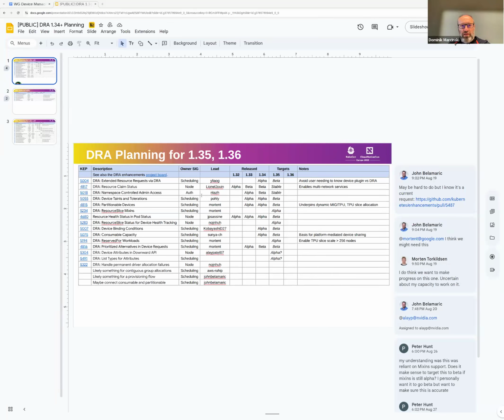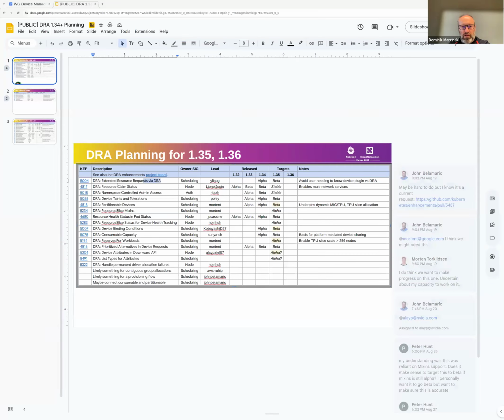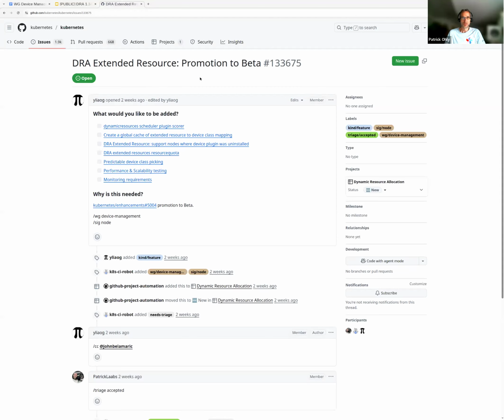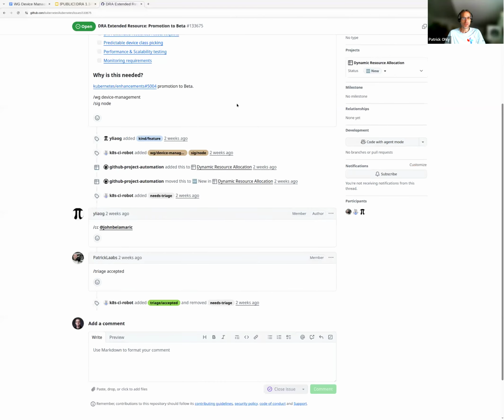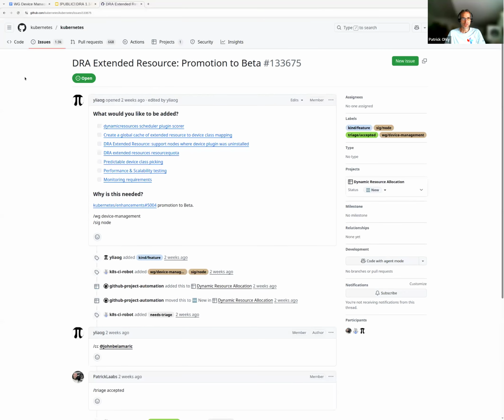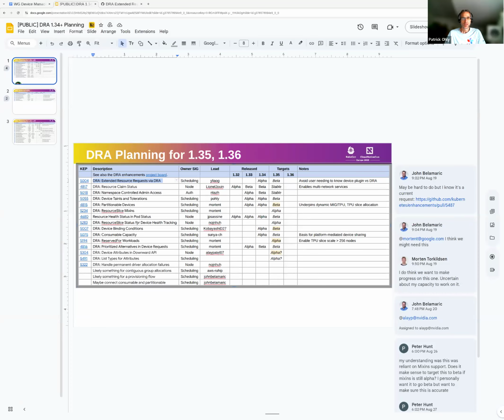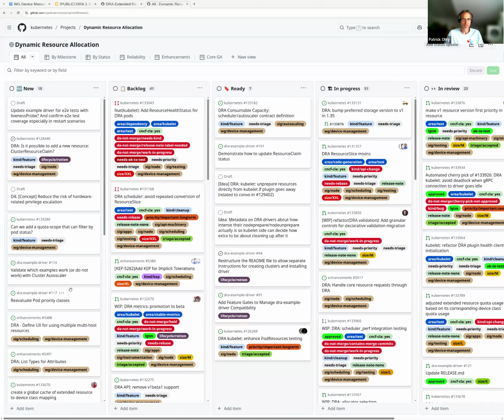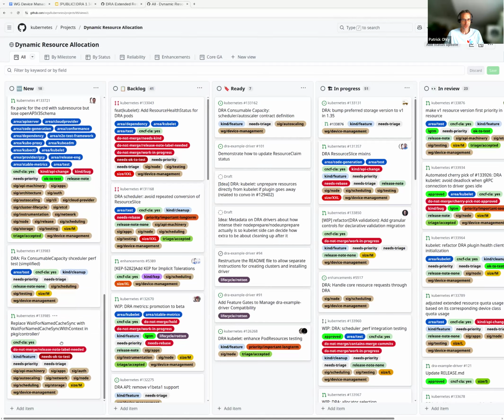20250910 WG Device Management